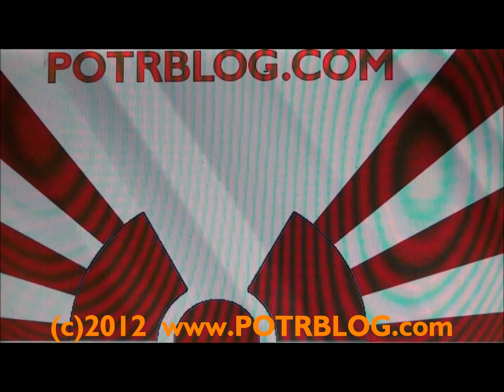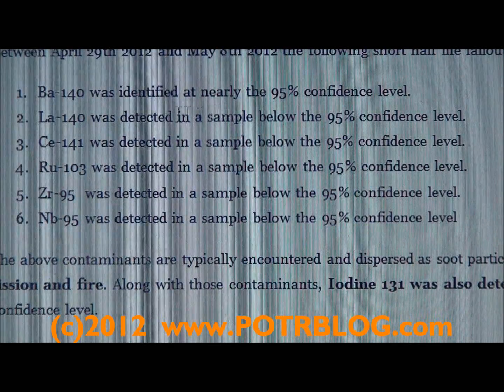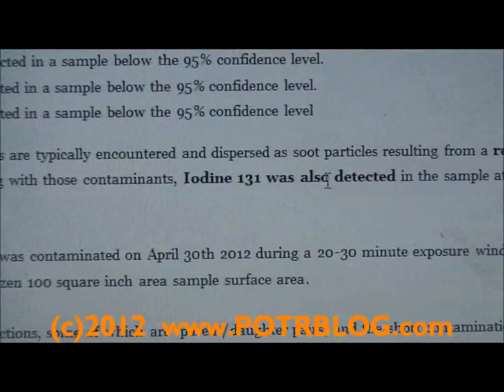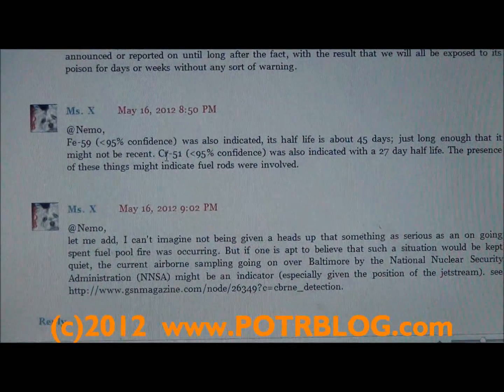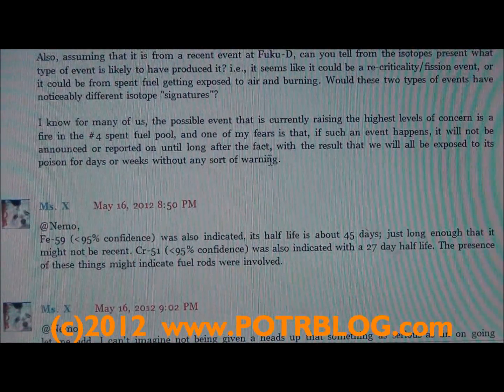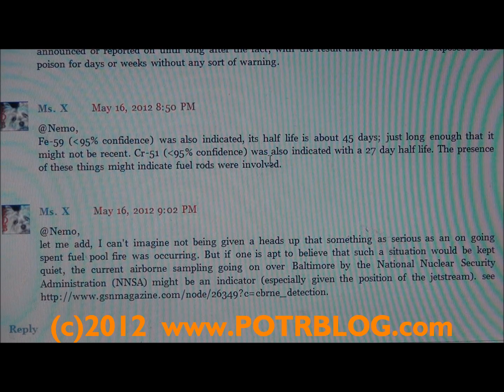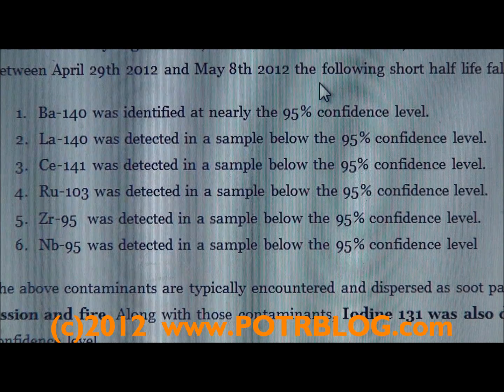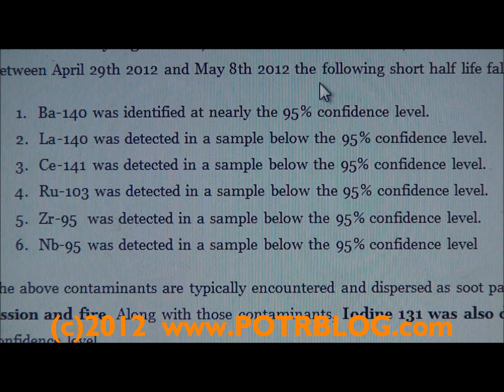ALERT! Radioactive Soot = Recent Radioactive Fire At Fukushima?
We are still analyzing the data, and more details will follow; here is what we know so far.
Between April 29th 2012 and May 8th 2012 the following short half life fallout was indicated in a sample (a partial list):

Ba-140 was identified at nearly the 95% confidence level.
La-140 was detected in a sample below the 95% confidence level.
Ce-141 was detected in a sample below the 95% confidence level.
Ru-103 was detected in a sample below the 95% confidence level.
Zr-95  was detected in a sample below the 95% confidence level.
Nb-95 was detected in a sample below the 95% confidence level

The above contaminants are typically encountered and dispersed as soot particles resulting from a recent nuclear fission and fire. Along with those contaminants, Iodine 131 was also detected in the sample at below the 95% confidence level.

We suspect the sample was contaminated on April 30th 2012 during a 20-30 minute exposure window to fresh air where frost developed on a frozen 100 square inch area sample surface area.

Given the multiple detections, some of which are  parent/daughter pairs, and the short contamination exposure window, we strongly suspect a recent recriticality and fire at Fukushima.